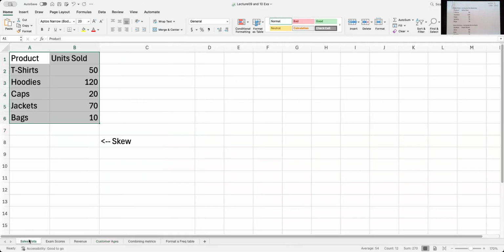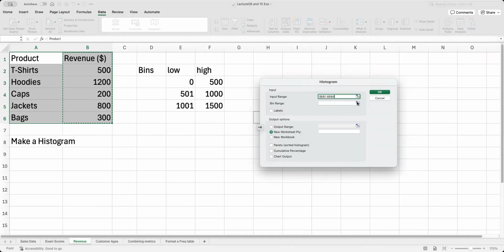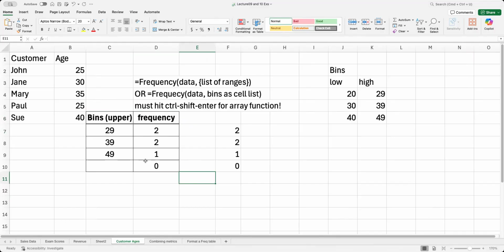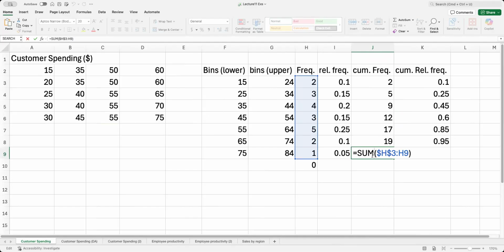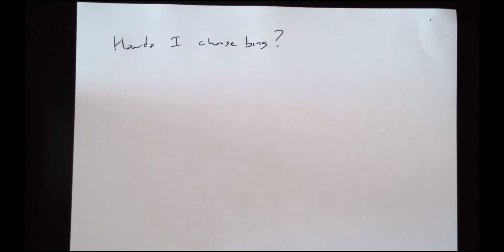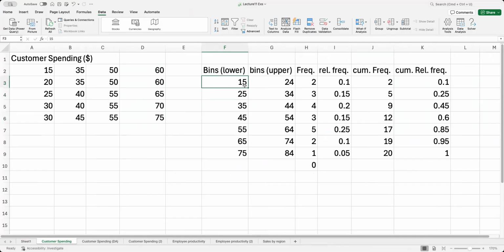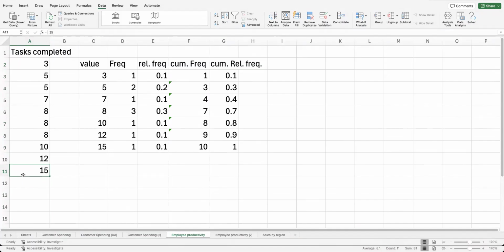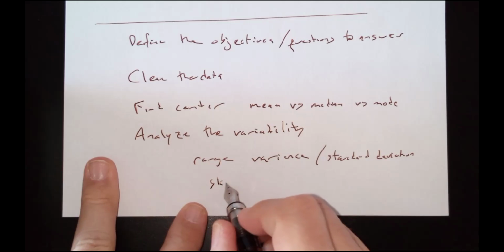SDT100 02052026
Class recording for SDT100 Data Analytics for Thursday February 5, 2026